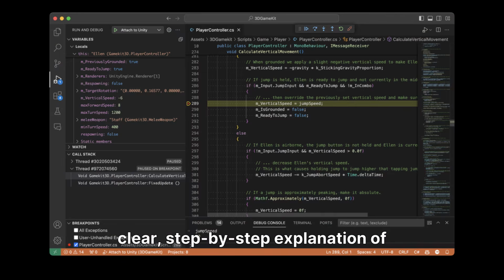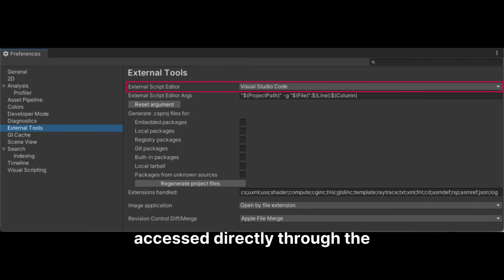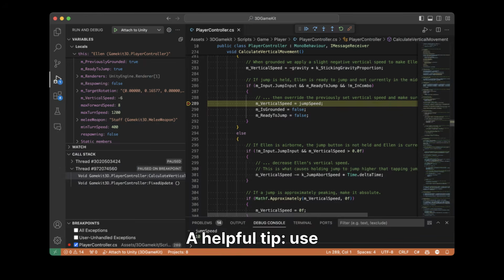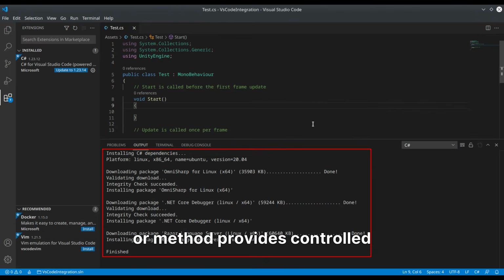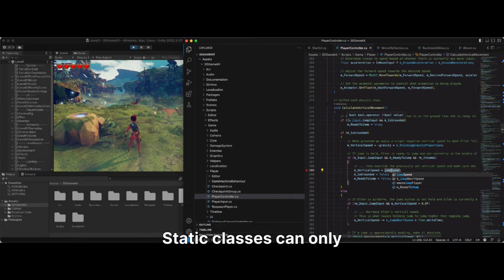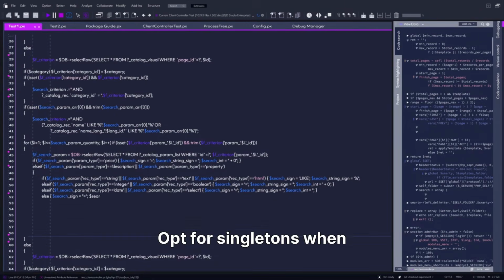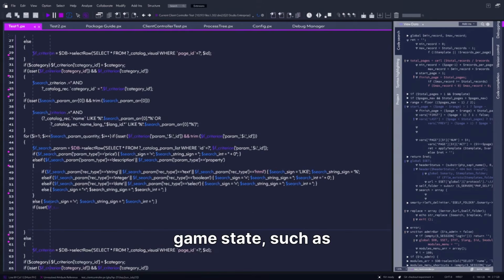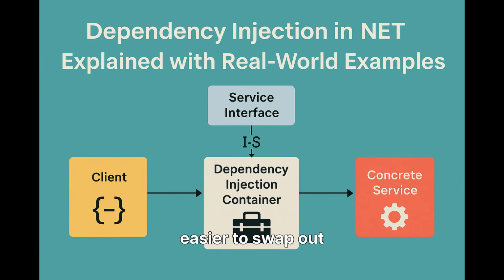Static Classes Singletons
Learn about static classes and singletons in this video. Understand the differences between the two and when to use each in C#. Helpful for developers!

Learn about the differences between static classes and singletons in C#. This video will explain when to use each and the benefits of both.
Learn the differences between singleton and static classes in C#. This video will help you understand when to use each type in your programming projects.